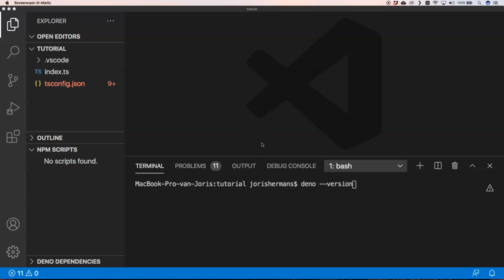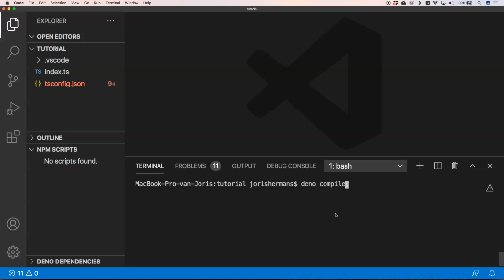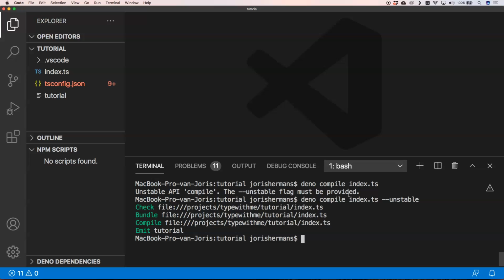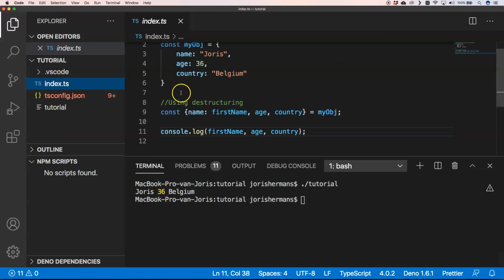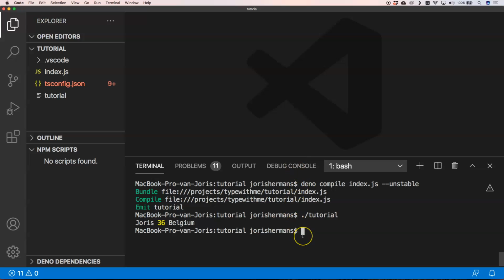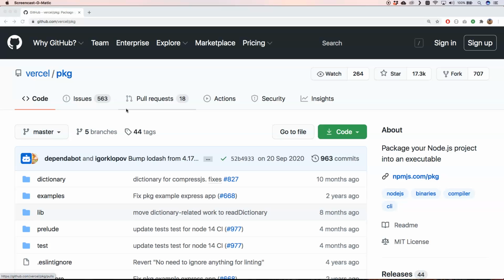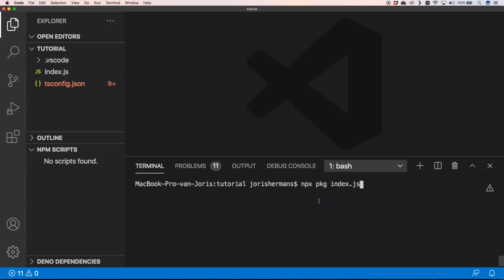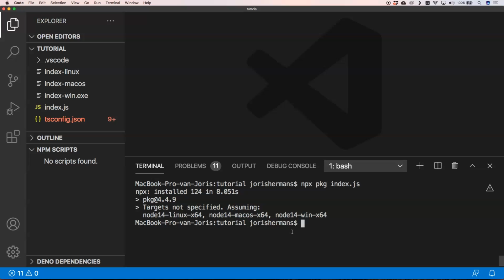Deno standalone executables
Deno standalone executables was a feature a lot of developers wanted, from version 1.6.x you can use this in Deno. Write js / ts projects and create binary executables for all platforms so that you can distribute them to the rest of the world is something that we will cover in this video. Also with node.js projects is this possible. In the last part of this video I cover how you can do this in node.js.